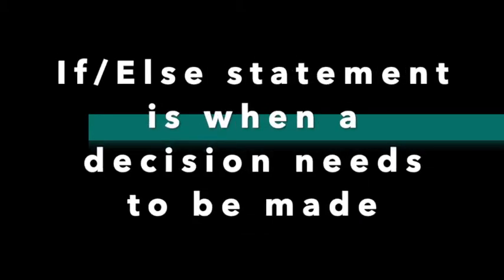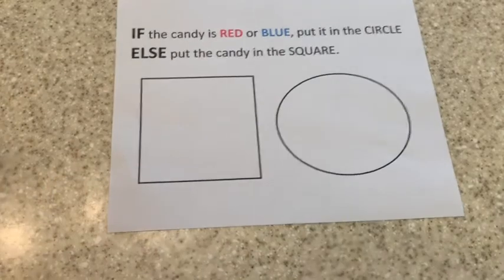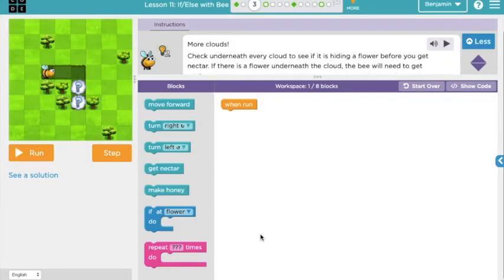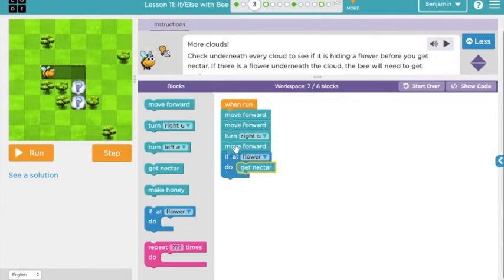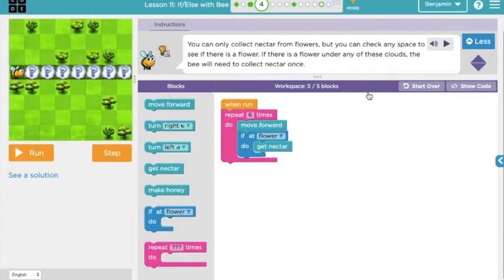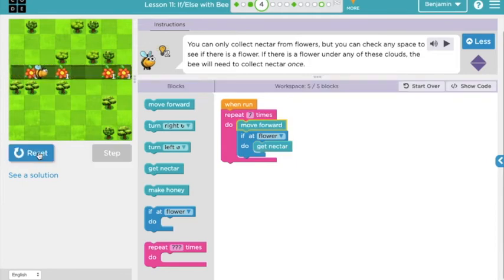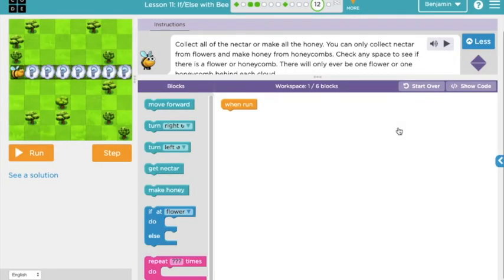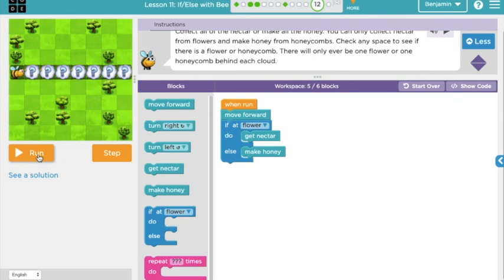CTK: If / Else Statements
Help video on programming with If / Else statements.